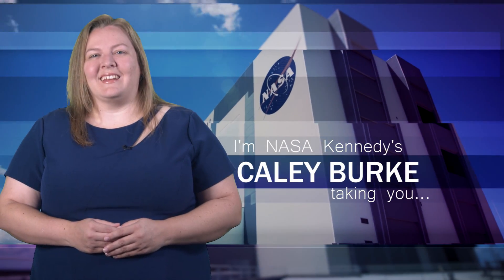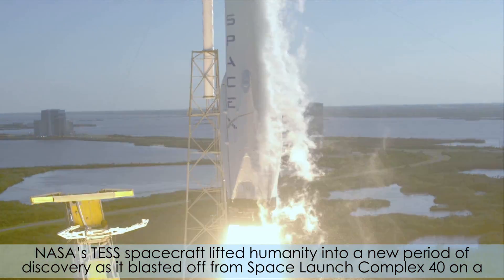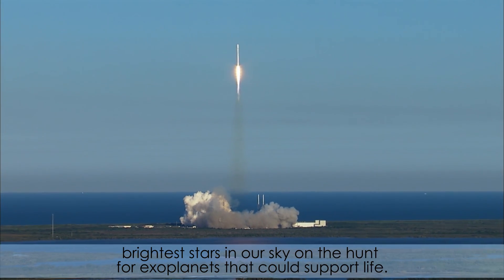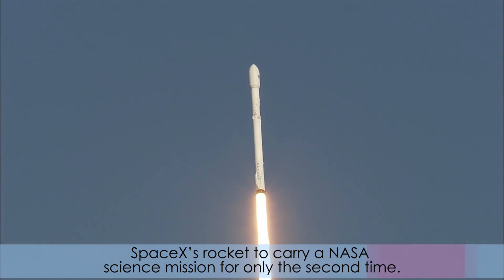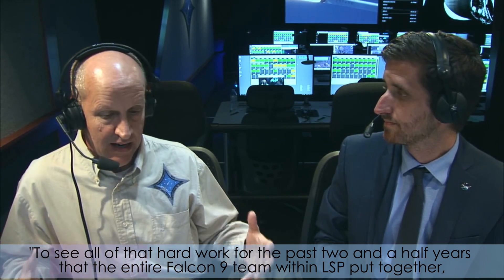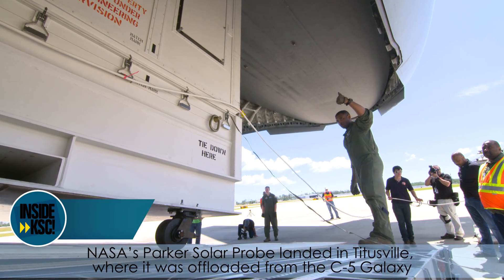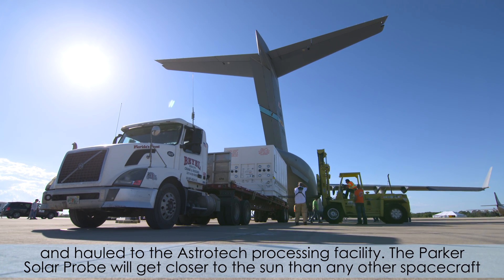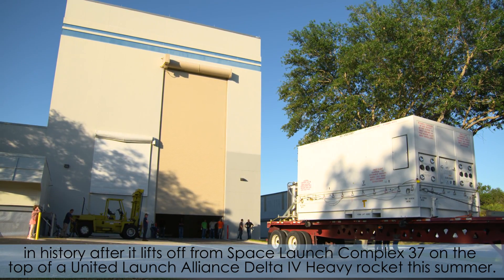Inside KSC! for April 20, 2018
This week in space news, NASA’s Transiting Exoplanet Survey Satellite launches on a SpaceX Falcon 9 rocket to embark on a hunt for exoplanets, and the Parker Solar Probe arrives in Florida to begin preparations for its upcoming mission to study the Sun.